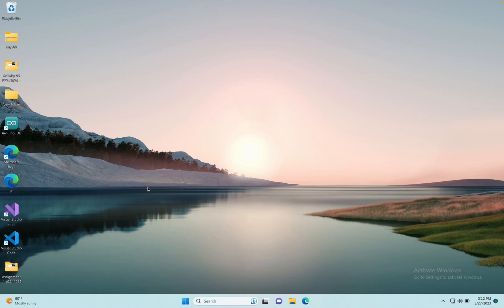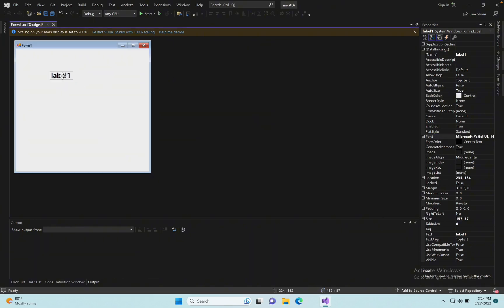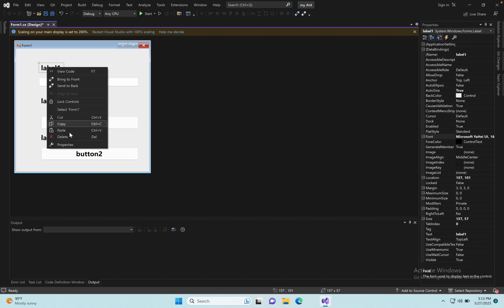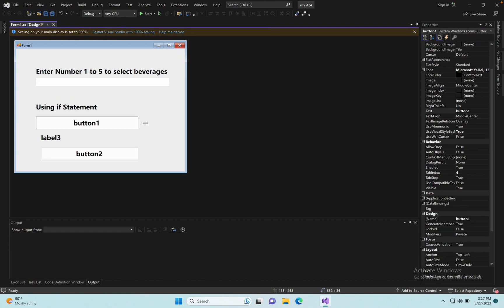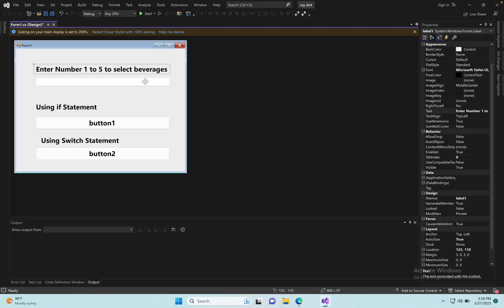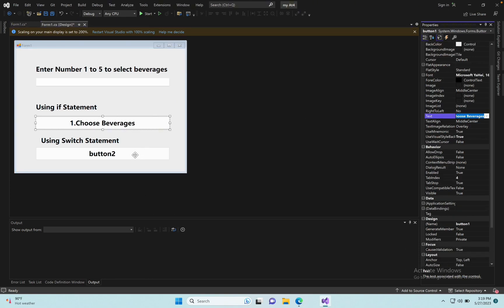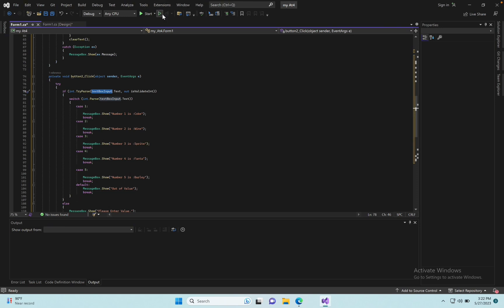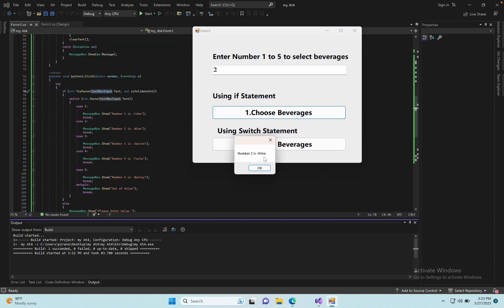BIT | visual Application Programming| Learning Activity 04 | in English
visual Application Programming| Learning Activity 04 | in English
c#

cord:-  plz watch fist comment